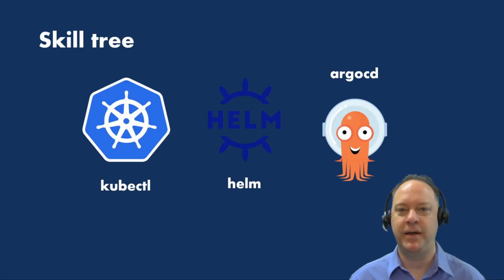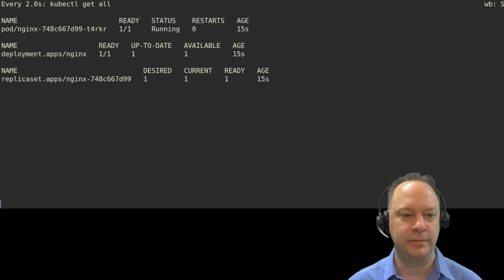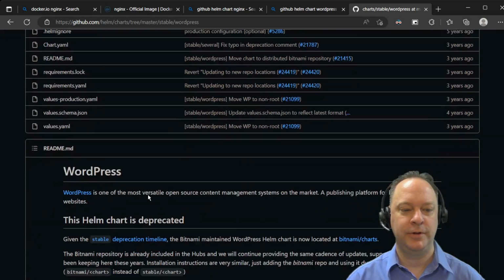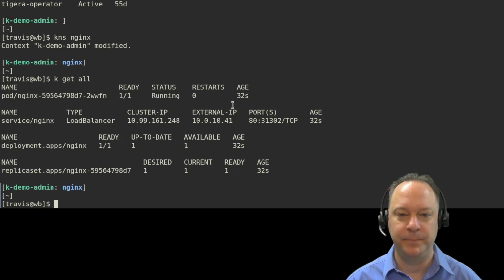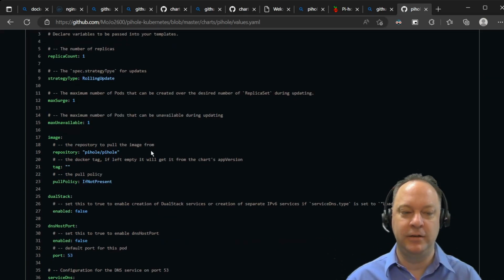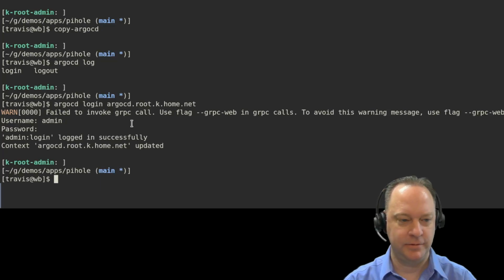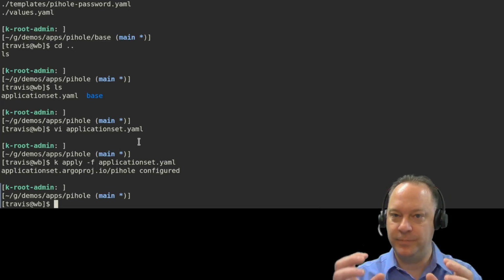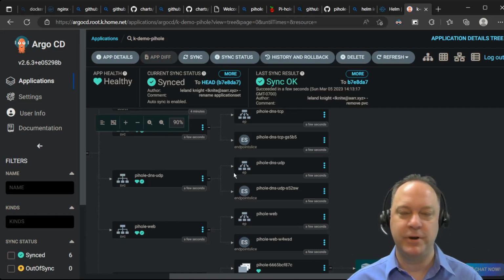Kubernetes - getting up to speed - skill tree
The previous 'getting up to speed - intro' gave you an idea of where this all is headed, now let's start looking at the tools you'll progress through and use to deploy applications into your environment.